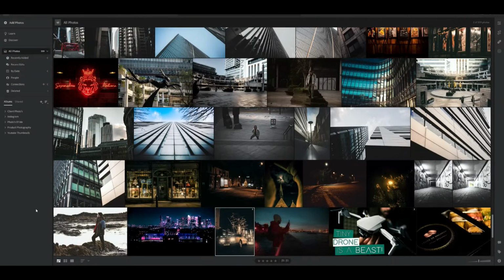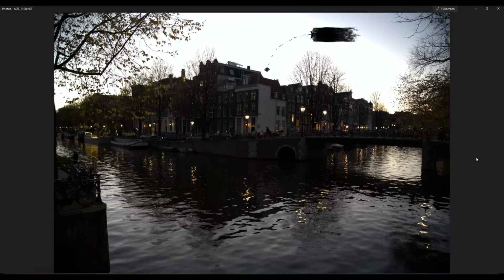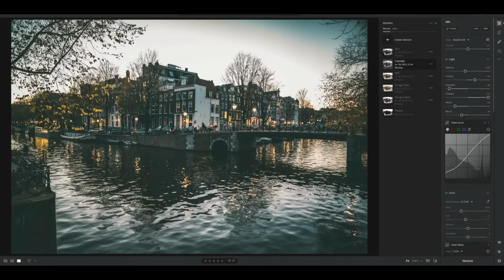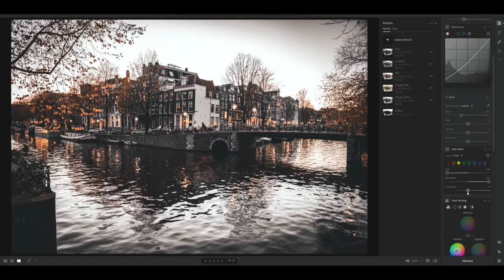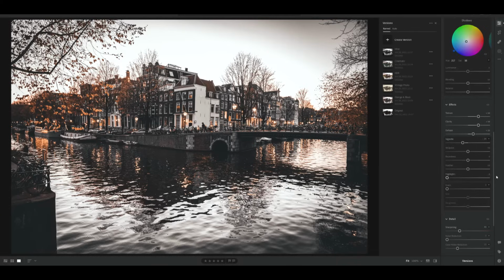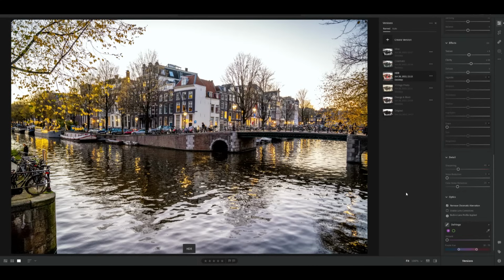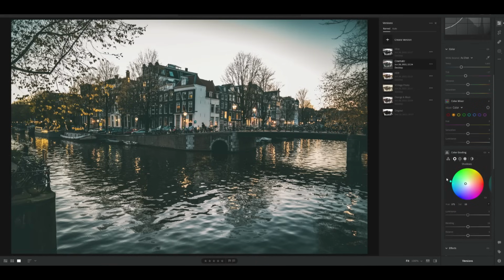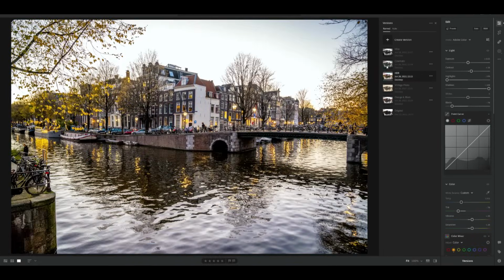Lightroom Tutorial Masterclass - Beginner to PRO in 20 minutes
Tired of using other people's presets? Want to create something original? I show you 5 different ways you can edit 1 photo in Lightroom. My step by step guide walks you through the benefits of learning these skills and also how to master them. If you need to bring some character to your website or your Instagram page or even to your portfolio to show clients, then learning how to change the look of a photo will help you do that. This by no means is a professional editing workflow, i'll save that for another video.

MY GEAR

Microphones
Rode Video Micro
Rode Wireless GO 2

Mini Tripod
Manfrotto Pixi
Joby Gorillapod

Mini RGB Light
(Budget) Neewer
(Premium) Aputure

Gimbal Stabiliser
DJI Osmo Mobile 3
DJI Osmo Mobile 4
DJI Osmo Mobile 5
Zhiyun Smooth Q3
(Premium) DJI Ronin S2
(Premium) Zhiyun Crane M3
(Premium) DJI Ronin SC

Drones
DJI Mavic Mini Combo
DJI Mavic Mini 2 Combo

Camera Bag
Lowepro Truckee
Urth Modular Bag

Tripod
K&F Concept Tripod
3 Legged Thing Pro

Action Cam
GoPro Hero 7
Insta 360 One R

VSGO Kit
K&F Concept Kit

Laptop PC
Surface Pro 7
Razer Book 13

Lens Filters
K&F Concept CPL + ND Filter

Intro: (0:00)
Lightroom Overview: (1:47)
Looks Overview: (2:55)
Dual Tone Edit: (8:08)
Vintage Edit: (12:35)
HDR Edit: (15:15)
Film Edit: (17:26)
Black & White Edit: (18:57)